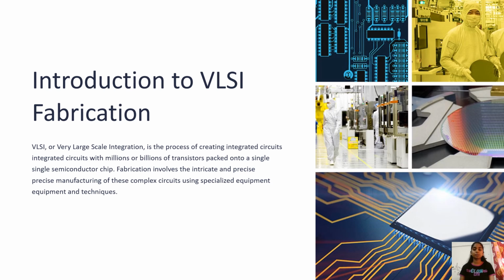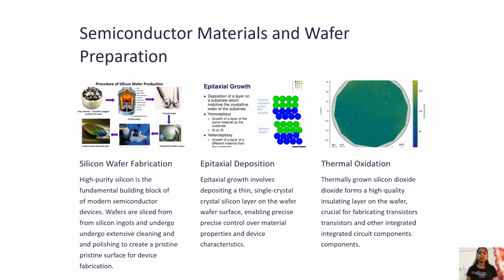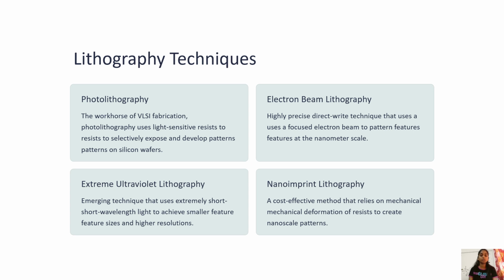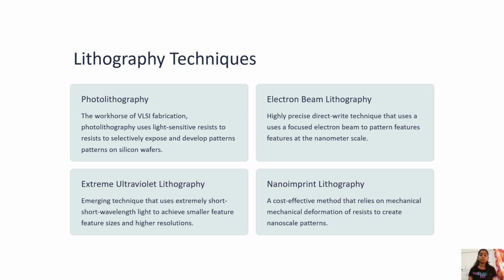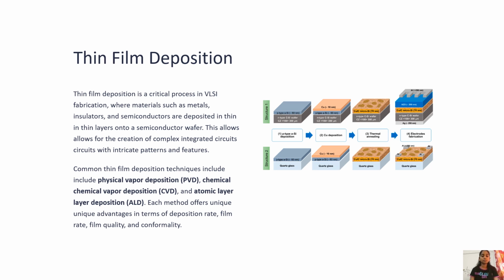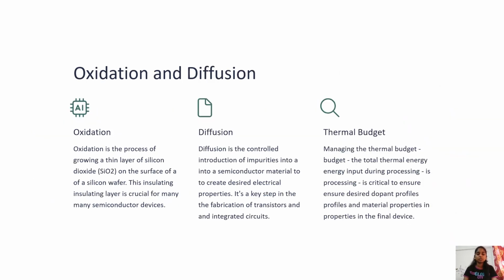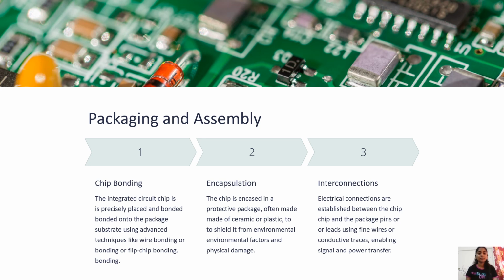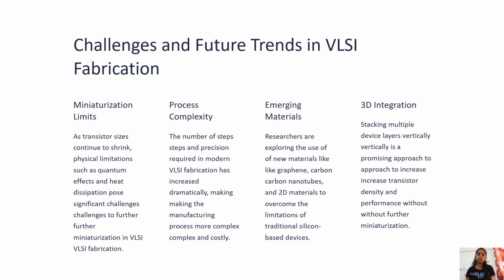INTRODUCTION TO VLSI FABRICATION